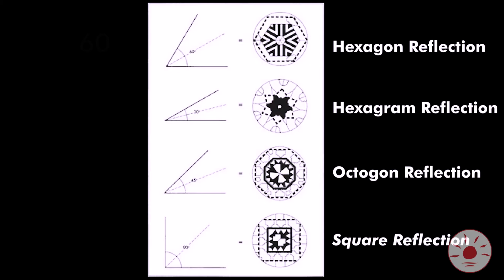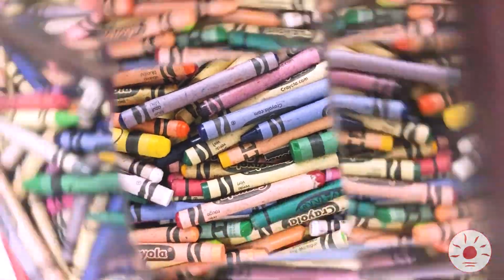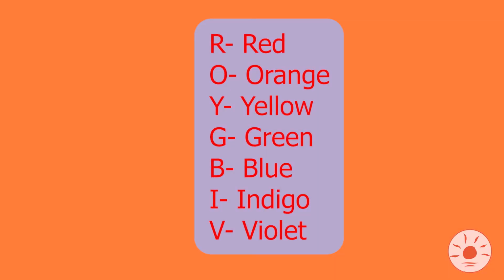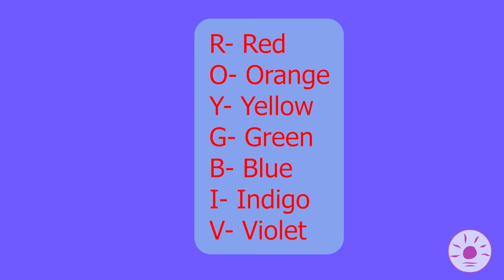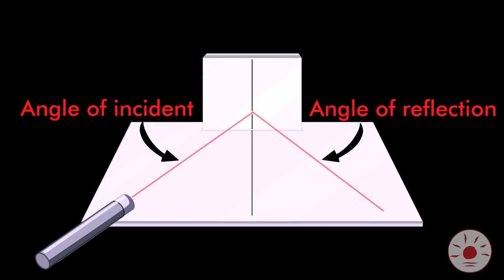TEEN STEAM - Teleidoscope (June 23, 2022)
Light and geometric optics are explored in our next TEEN STEAM video. This DIY idea can be used by knitting groups as well. Find you next perfect set of colors using a Teleidoscope!

Subtitles have been automatically generated, and may contain minor spelling, grammatical, and/or punctuation errors.

Vectors by Vecteezy.